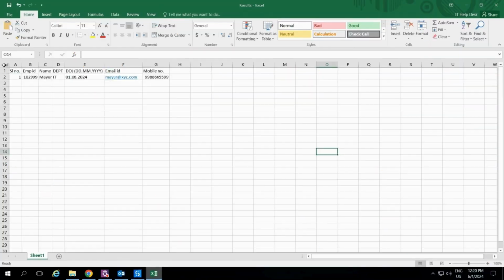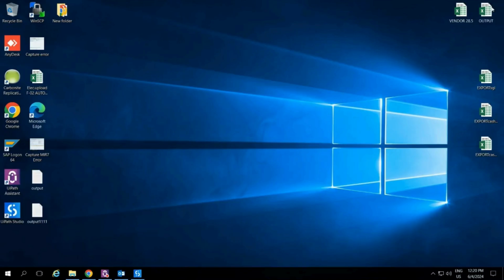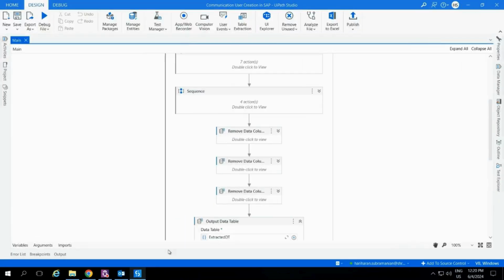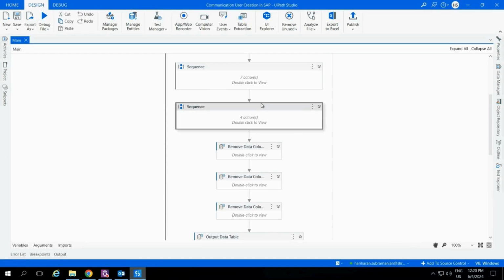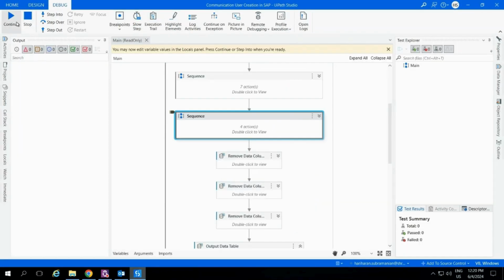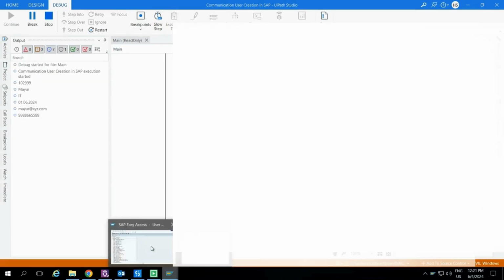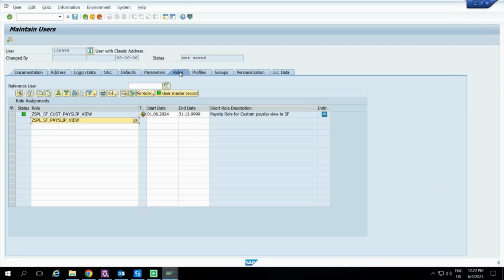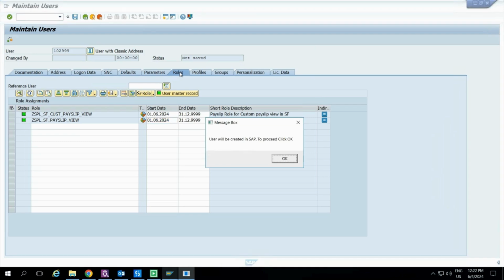CATNIP INFOTECH || SAP USER ID || CREATION WITH UNATTENDED BOTS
In this video, we'll guide you through the entire process step-by-step, ensuring you understand how to streamline this task for efficiency and accuracy.

The process begins with the HR team, who initiates the workflow by sending an email containing an Excel sheet filled with all the required fields. Once the email is sent, the bot takes over, opening the SAP application and navigating to the appropriate T-code to start the user ID creation process.

The bot extracts data from the Excel sheet and inputs it into the relevant SAP fields. This automation ensures that all necessary information is accurately entered without manual intervention. The bot then proceeds to create the user ID, setting up a password and performing necessary validations to ensure compliance with security policies.

After entering all mandatory fields and generating the user ID, the bot updates the necessary roles within the SAP application to match the new user's responsibilities. Once all updates and validations are completed, the bot creates the communication user ID in SAP. To wrap up the process, the bot sends a detailed email to the HR team, providing an update on the newly created user ID and any relevant detail.

 / catnip_info.  .

 / catnipit